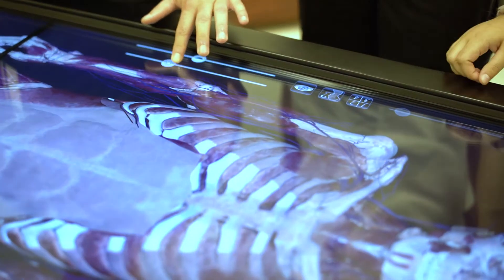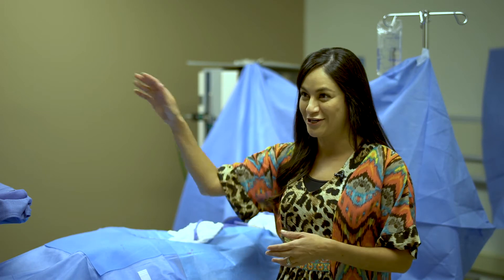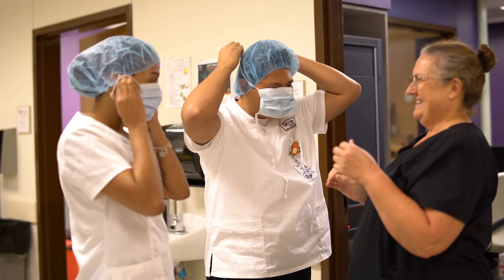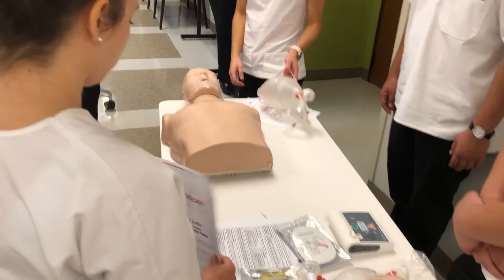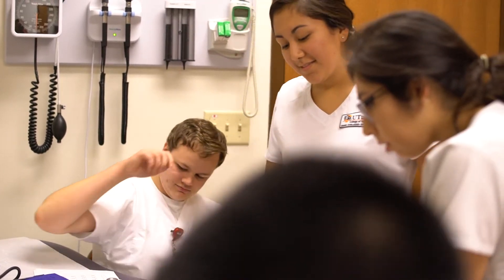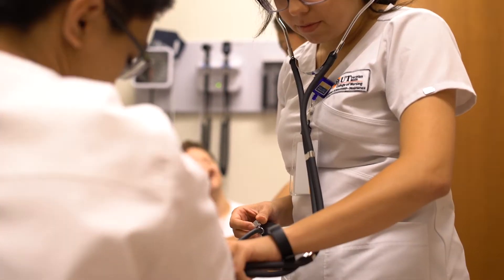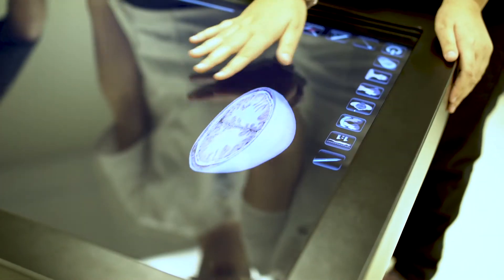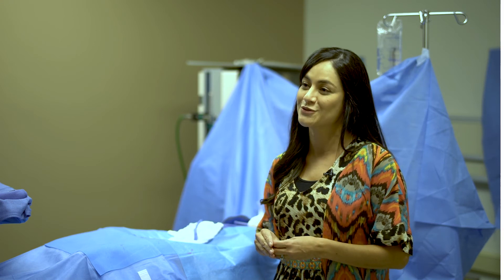College of Nursing showing cool stuff for National Healthcare Simulation Week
For National Healthcare Simulation week in 2019, UT Permian Basin College of Nursing showed some amazing stuff for our cameras!

Here's a first look inside the state-of-the-art facility that is helping our students enter into the nursing field educated and confident.